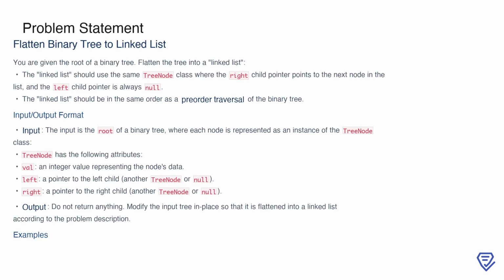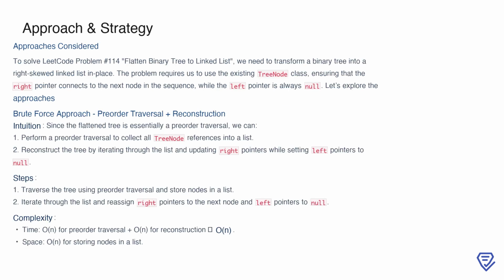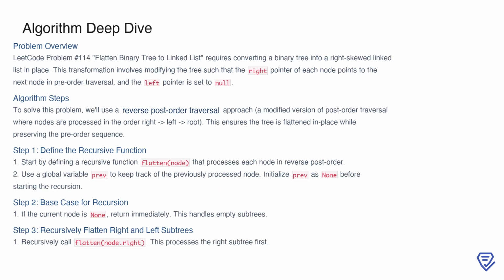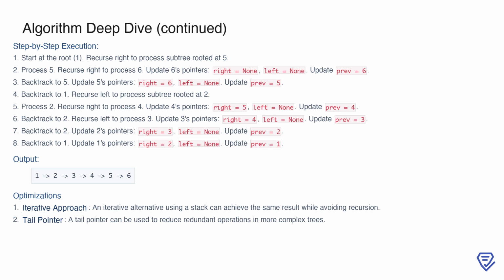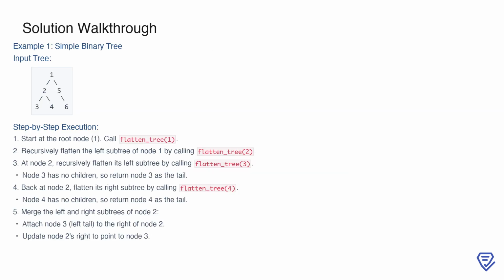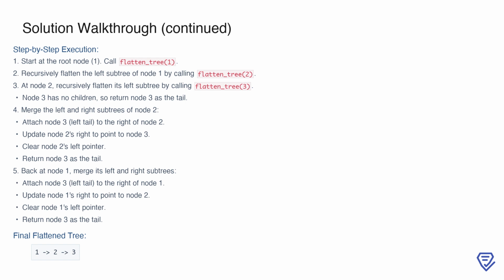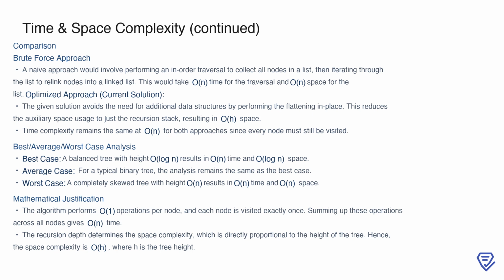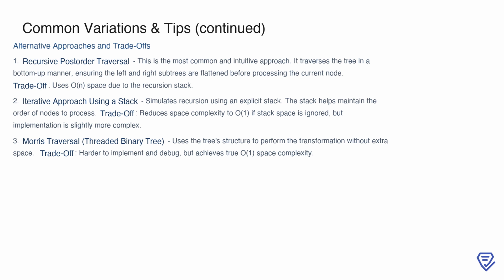LeetCode 114: Flatten Binary Tree to Linked List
Difficulty: Medium

📚 Topics: Binary Search, Binary Tree, Linked List, Math, Recursion

⏱️ Timestamps:
00:00 - LeetCode 114: Flatten Binary Tree to Linked List
00:20 - Problem Statement
01:17 - Problem Statement (continued)
02:01 - Problem Statement (continued)
02:39 - Problem Statement (continued)
03:09 - Problem Statement (continued)
03:54 - Approach & Strategy
04:54 - Approach & Strategy (continued)
05:56 - Approach & Strategy (continued)
07:00 - Approach & Strategy (continued)
08:04 - Algorithm Deep Dive
09:08 - Algorithm Deep Dive (continued)
10:15 - Algorithm Deep Dive (continued)
11:20 - Algorithm Deep Dive (continued)
12:39 - Python Implementation
14:27 - Java Implementation
15:10 - Java Implementation (continued)
15:55 - Solution Walkthrough
17:17 - Solution Walkthrough (continued)
18:34 - Solution Walkthrough (continued)
19:52 - Solution Walkthrough (continued)
20:47 - Solution Walkthrough (continued)
21:19 - Time & Space Complexity
22:20 - Time & Space Complexity (continued)
23:35 - Common Variations & Tips
24:43 - Common Variations & Tips (continued)
25:49 - Common Variations & Tips (continued)
26:45 - Common Variations & Tips (continued)
27:45 - Conclusion
28:02 - Thank You!